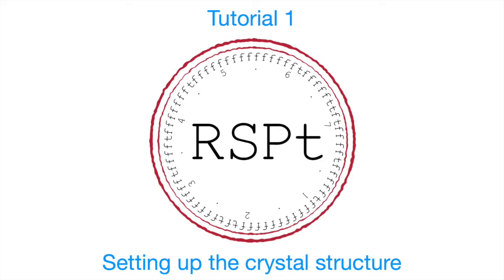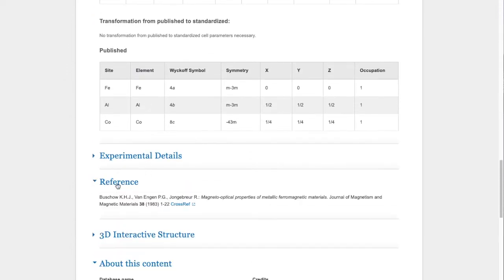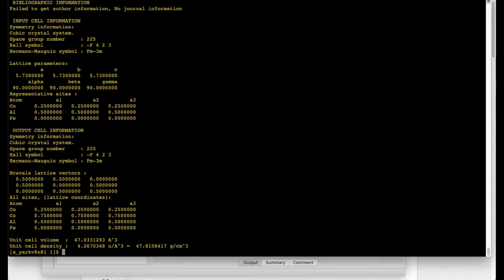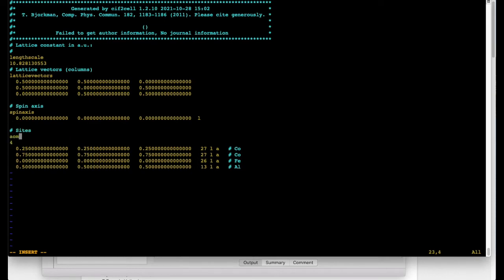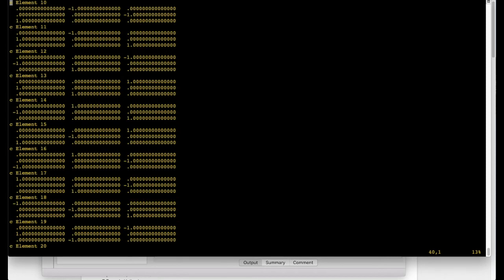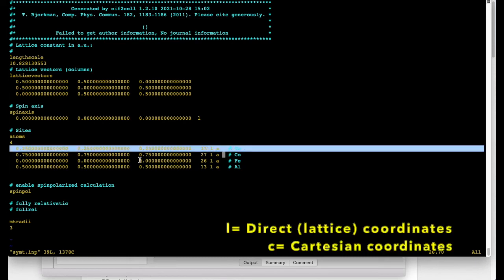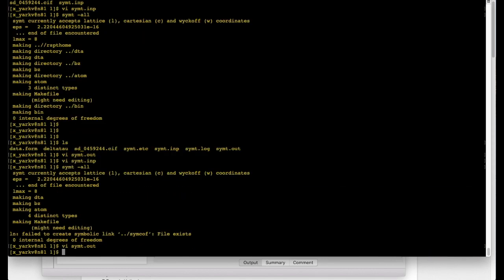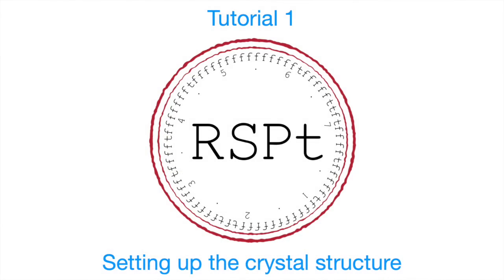RSPt Tutorial 1: Setting up the crystal structure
This video is about setting up the crystal structure in the FP-LMTO code RSPt

We will initialize the calculation for Co2FeAl and discuss how the program treats symmetry equivalent (and inequivalent) atoms.

Couple of remarks:
1) Different algorithms for setting up the MT radii are discussed in the manual. When mtradii is set to "3", the radii are calculated so that the distance between the spheres is just 5% of the NN inter-atomic distance, hence: 2S/d=0.95. The ratio between the MT radii of various elements is fixed according to the following relation: R_{MT} \propto 1+0.25*Z^{1/3}… (the recipe used in ELK code)

2) The Euler angles define the local reference frame for each atom (the density and the potential are stored in this local basis). They are defined in the same way as in this book:
"Angular Momentum in Quantum Mechanics" by A.R. Edmonds
(since there is more than one convention)